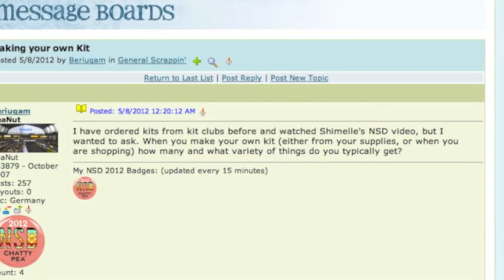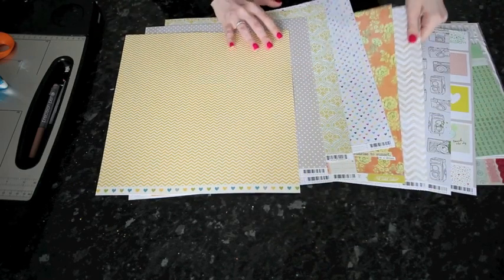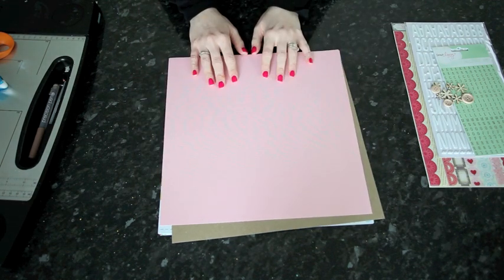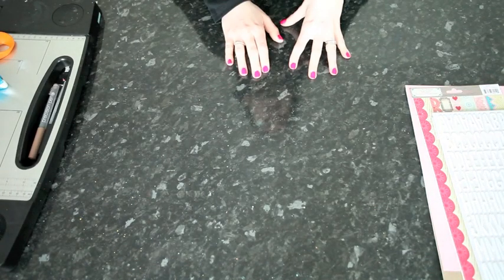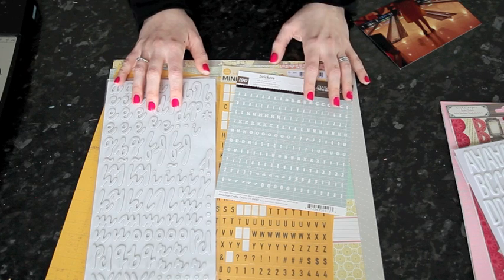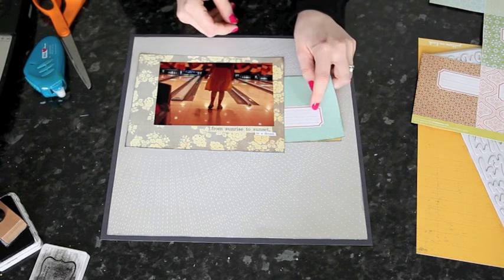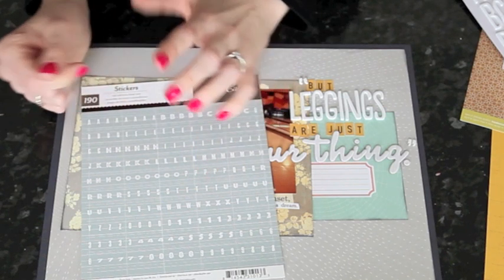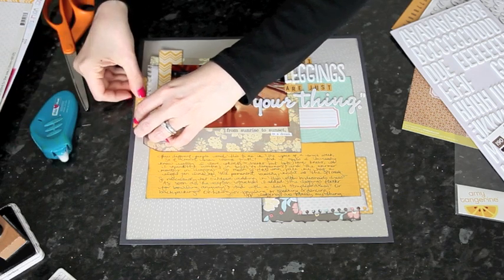Glitter Girl Adventure 019 :: Kit Me Up Before You Go Go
This week Glitter Girl analyses two ways of choosing supplies for a scrapbooking kit, something currently being discussed on the General Scrapbooking message board. This week her adventure takes her through a large kit suitable for several layouts and a smaller kit used to make a single page (shown from start to finish).

This week, Glitter Girl challenges you to assemble your own kit and scrapbook with it, then share the results in the gallery! Don't forget to tick the box for the Glitter Girl challenge in step four of the uploading process. Let us see both your before (your kit) and your after (the page)!